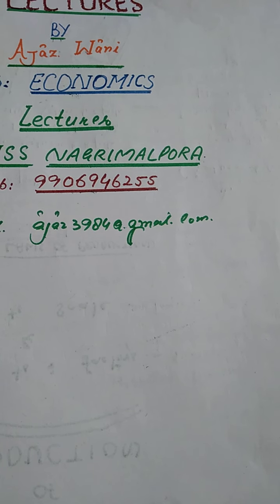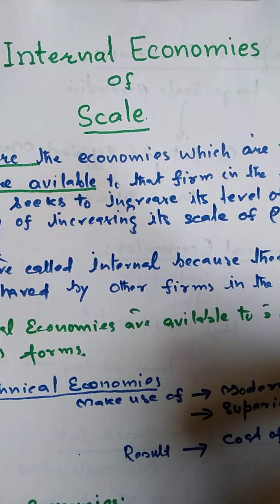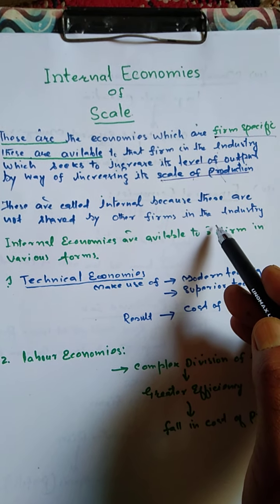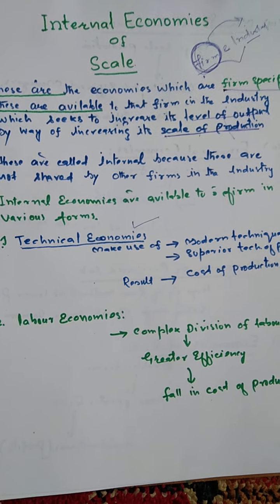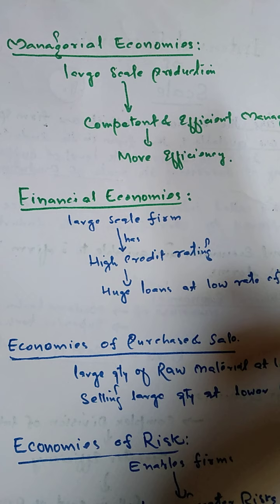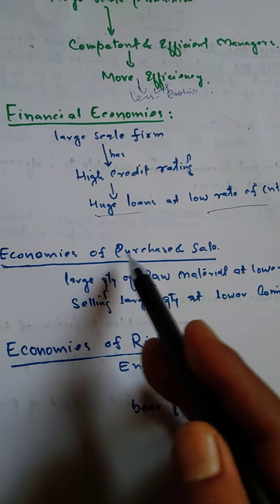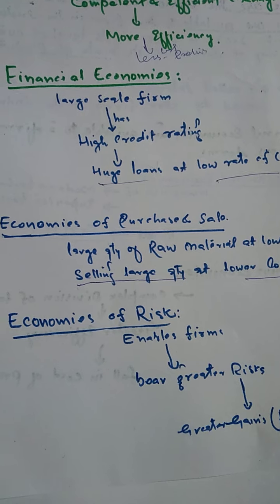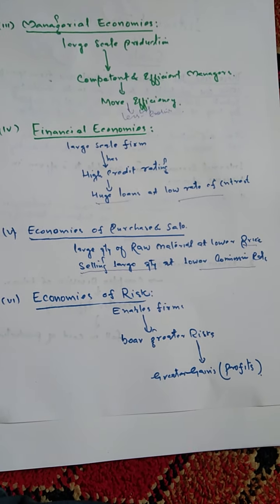Lectures of Ajaz Wani